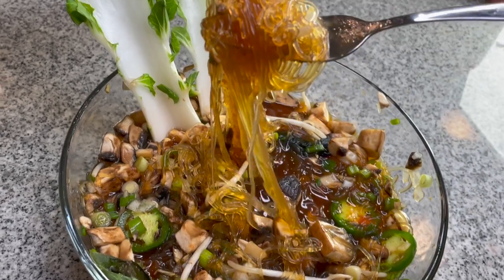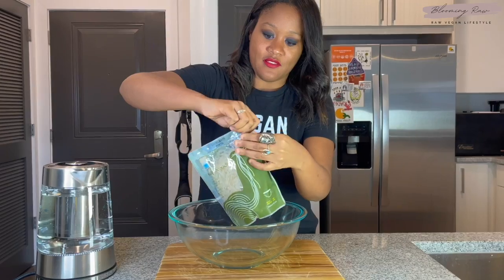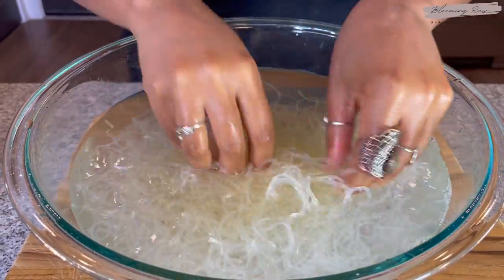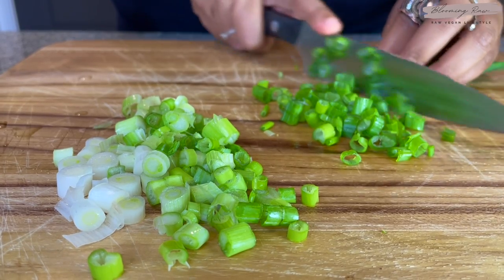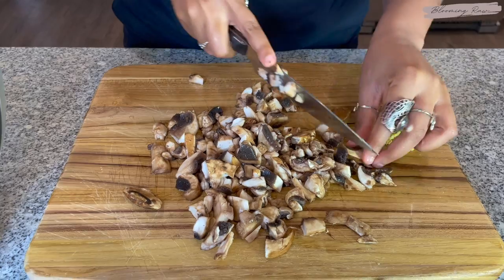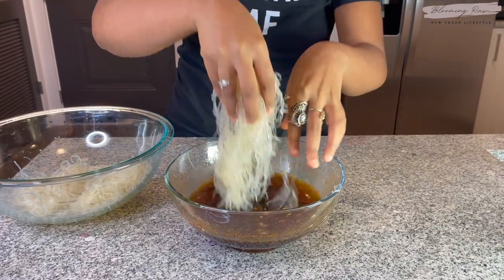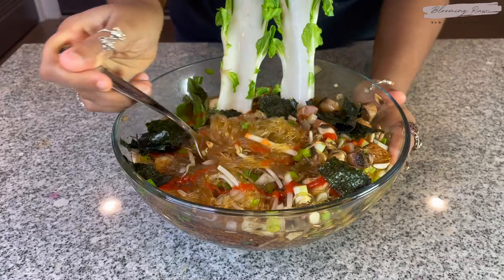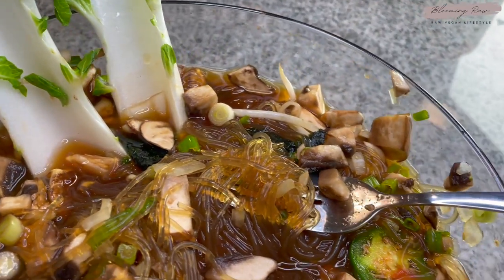RAW VEGAN SPICY PHO | EASY WINTER SOUP RECIPE 🍜🔥🌶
Happy Sunday! In today’s video, I’m sharing a fully raw vegan pho inspired recipe. This soup is the perfect blend of HEAT and FLAVOR. This savory dish is incredible for the winter time because it leaves your body feeling so warm after consumption and it makes for the PERFECT dinner that leaves you full and satisfied.

Hope you enjoy this video and have a beautiful day!

With love,
— Ash ✿
🍌 HELPFUL PRODUCTS!
◇ Kelp Noodles ↠
◇ Acekool Electric Tea Kettle ↠
◇ Raw Organic Nori ↠

☀️ Get $80 off the NEW Nama C2 Juicer & Blender using code BLOOM10 at checkout

🍇 Shop the Blooming Raw Amazon store for my favorite vegan products (beauty, books, appliances, supplements, superfoods and MORE!)

🥭 Shop Avocado Mattress (BEST luxury vegan mattresses to complete your home)

🌱 Shop True Leaf Market (the BEST non-GMO & organic sprouts, microgreens and seeds)

(your contribution goes towards video creation -- all donations are appreciated! Thank you ♡)
What ingredients would you add or take away from the recipe if you were to recreate it?
↠  RAW PRODUCTS I LOVE!

✰ MUSIC CREDIT ✰
Song: Erik Lund - Tokyo Sunset
Free to Use Music
Music License ID: # 3916

♡ Some of the links listed in this description box are affiliate links which means I make a small commission on any product you purchase using my link at no additional cost to you. I never promote products that I do not personally love or use.